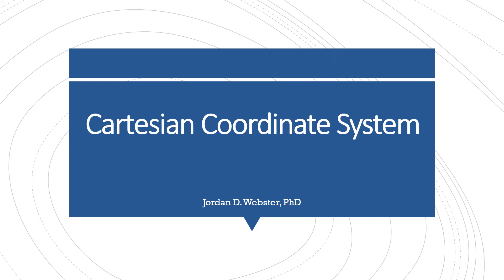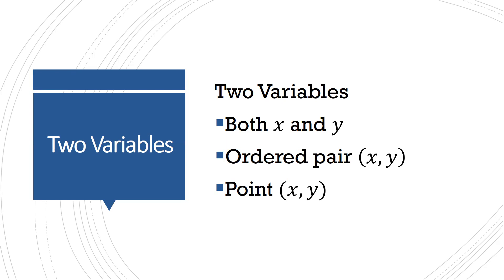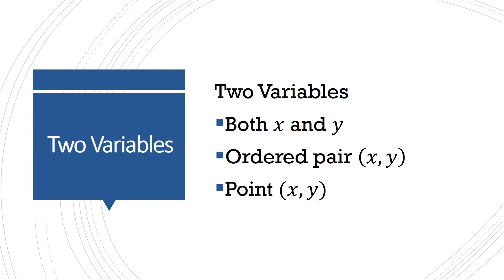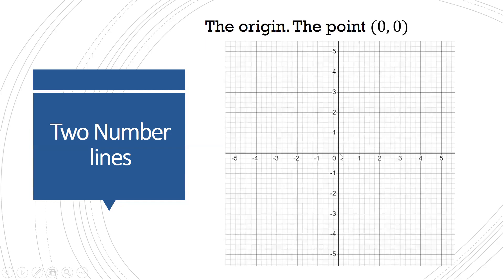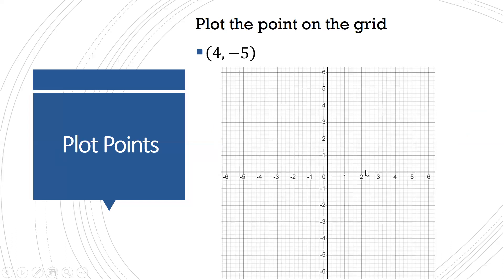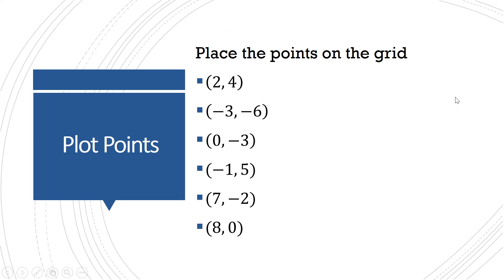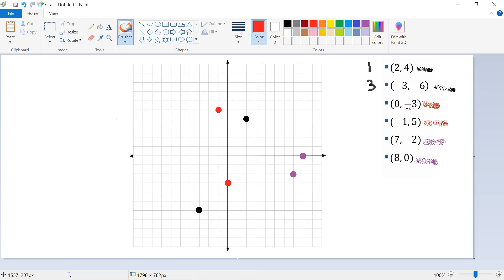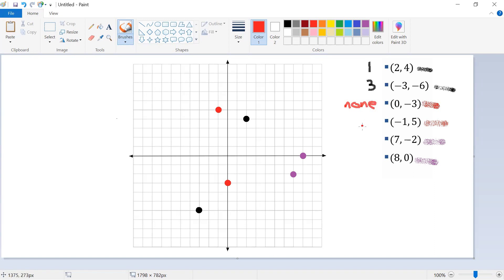Cartesian Coordinate Plane - Graphing Points and Quadrants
This video describes the Cartesian Coordinate Plane. This also is called the Cartesian Coordinate system or the rectangular coordinate system.
We graph points in the plane and determine quadrants.